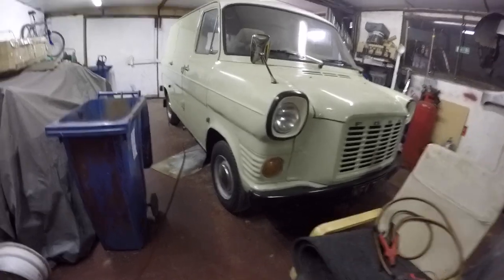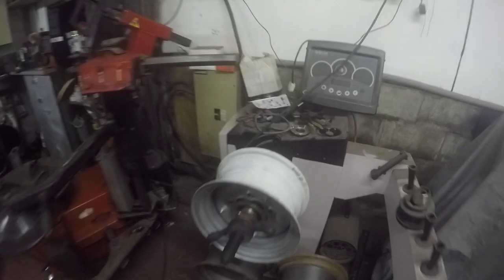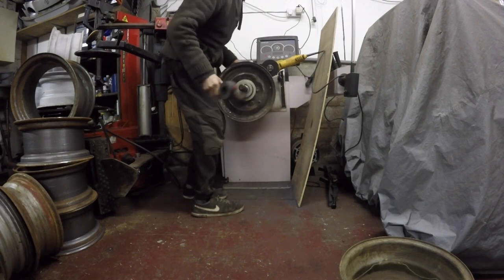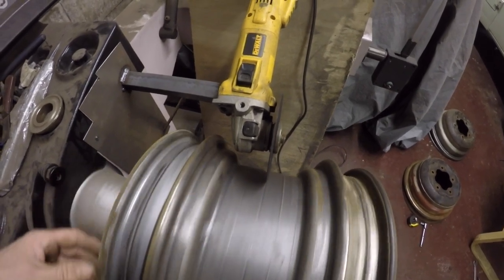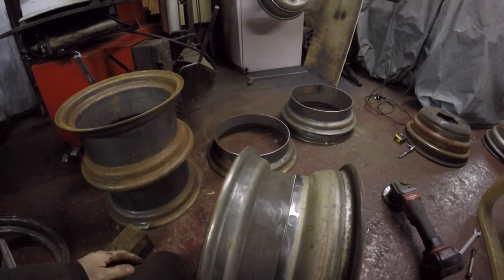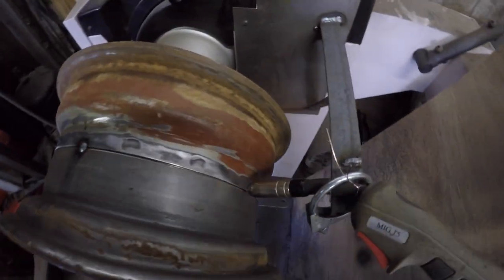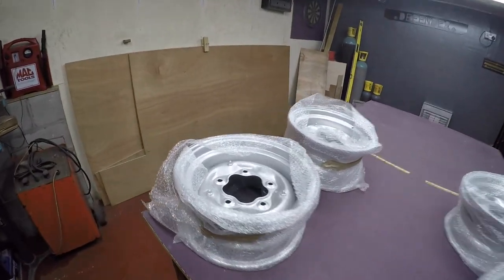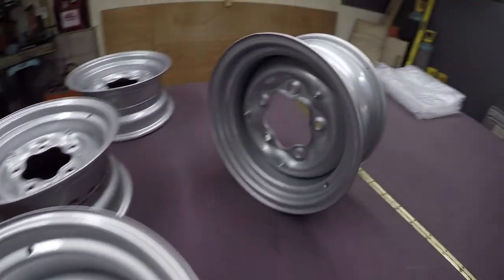HOW TO BAND WHEELS WITHOUT BANDING (DIY)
DIY steel wheel banding using barrels or 2 steel wheels.